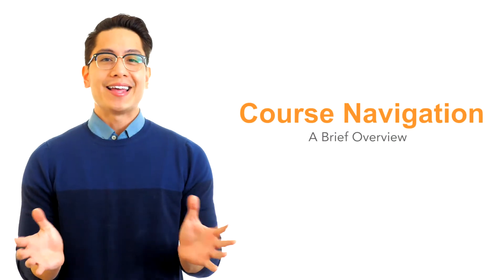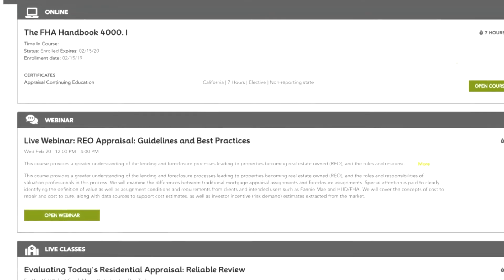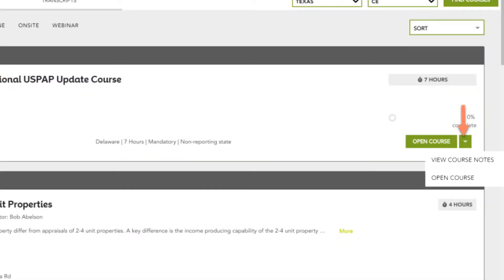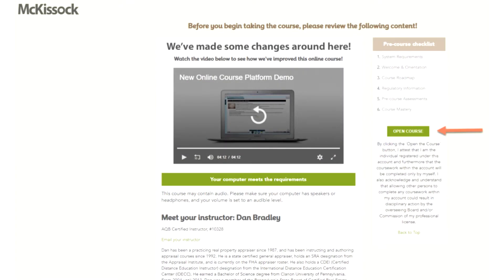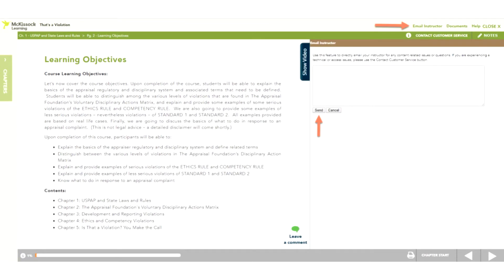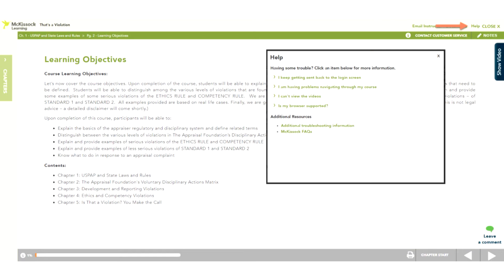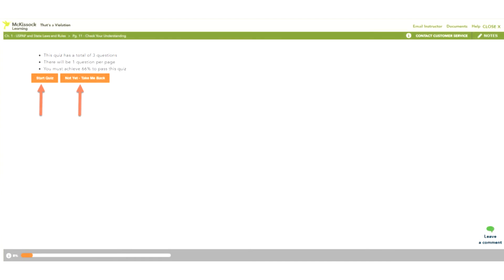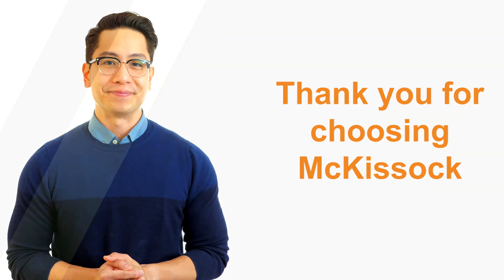How to Navigate Your Courses (McKissock Learning)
Want a sneak peek at our courses? Watch this brief overview of our online dashboard and course runner so you know where to access all the features and benefits of our system.

Already an appraiser? Take your career to the next level by upgrading your license with one of our packages

Need to renew your license? Try out our state-approved continuing education courses

Build skills to advance your career with our series of appraisal professional development courses

Want to save over $1,000? Enroll in our Membership program for access to over 100 state-approved courses, our Pro-Series Webinars, our robust content library, online appraisal community 24/7 and numerous partner discounts, all for one low price.